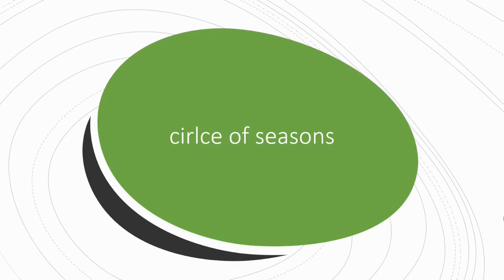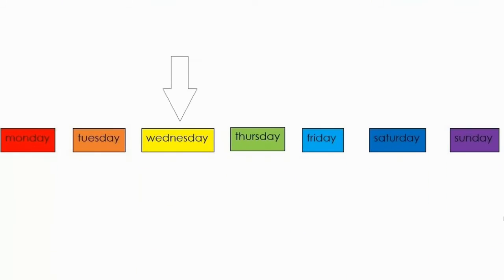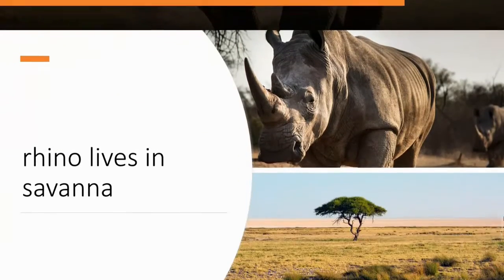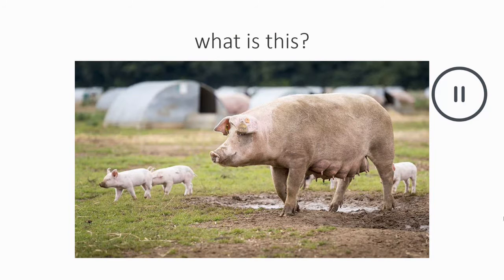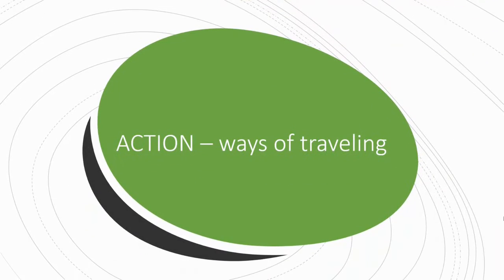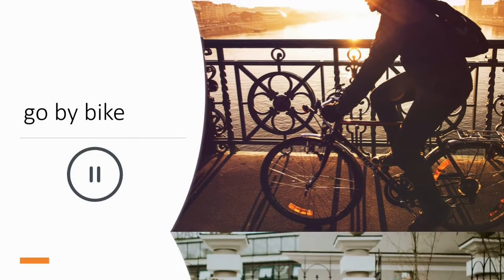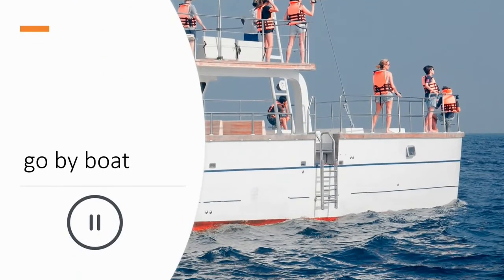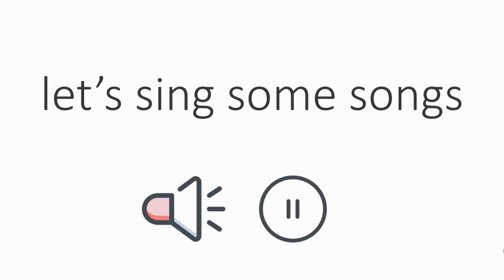Ogrody Montessori E Teaching & E Learning w czasach kwarantanny - Ways of travelling